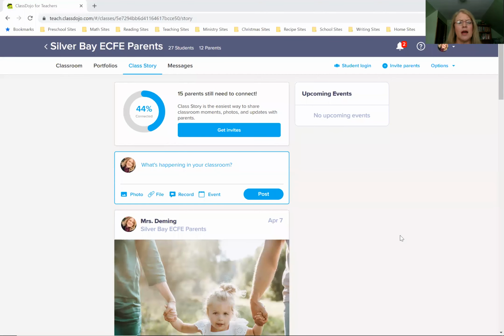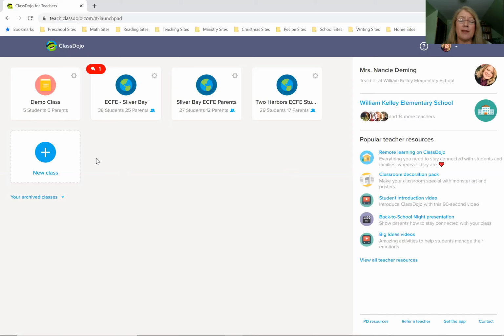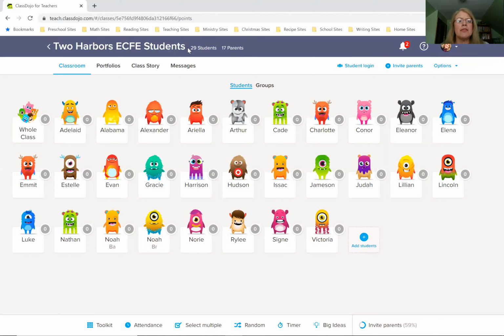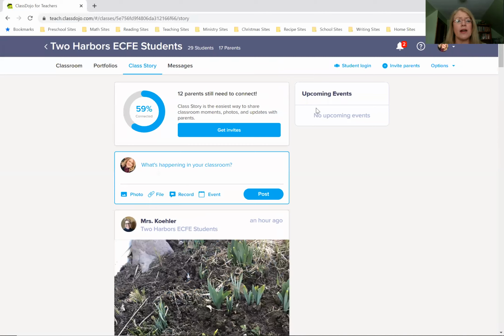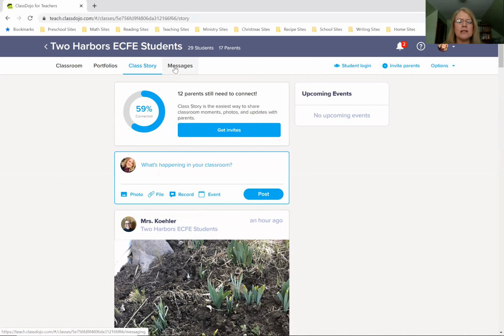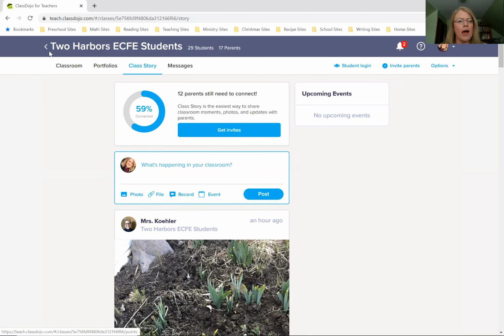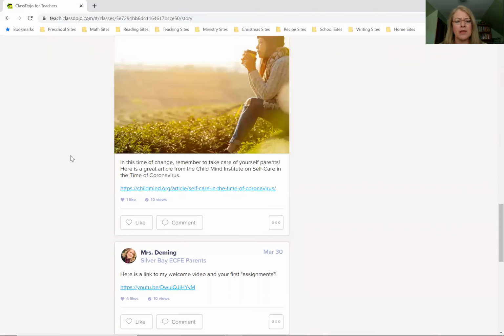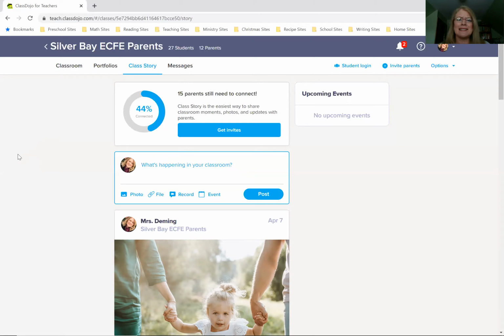Am I properly connected in Class Dojo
Here are a few tips to be certain that you are fully connected in both the children's and parent's classrooms in Class Dojo for Lake Superior School District.